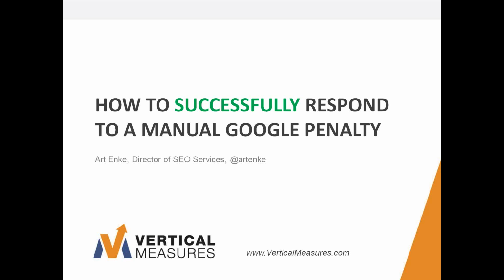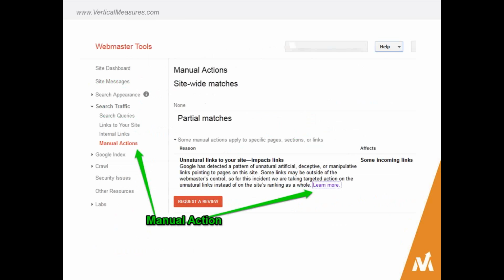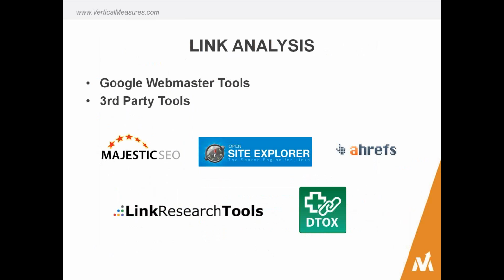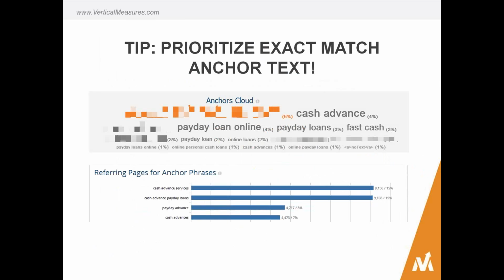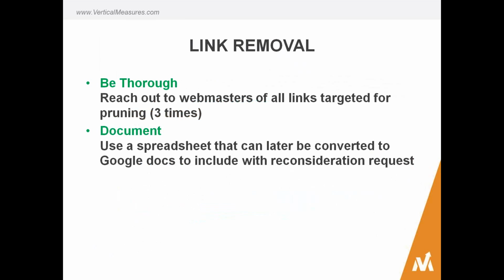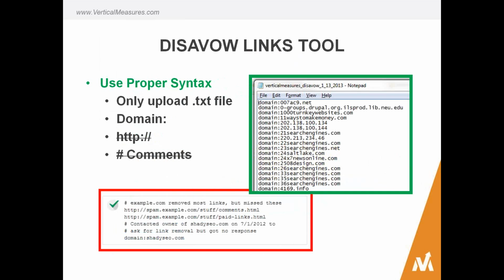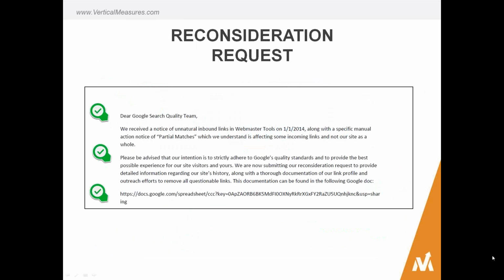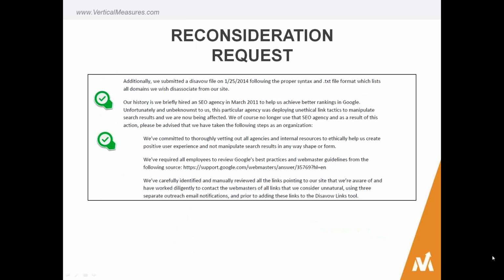How to Successfully Respond to a Manual Google Penalty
Frustrated with manual link penalties or Google's confusing disavow tool and reconsideration process? Have you been denied reconsideration more than once? Set yourself up for success and discover how to submit successful reconsideration requests. In this webinar you'll learn about:

-Proper link profiling and documentation
-Successful outreach and link removal
-How to use the Google Disavow links tool
-How to craft and submit a successful reconsideration request